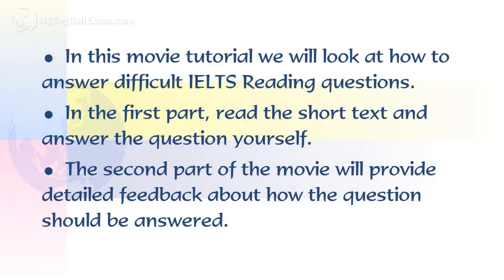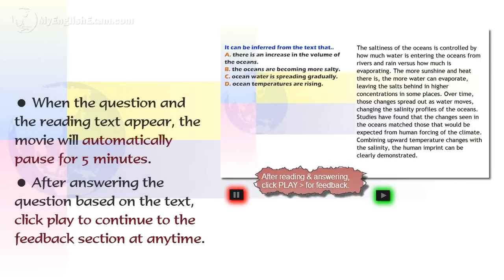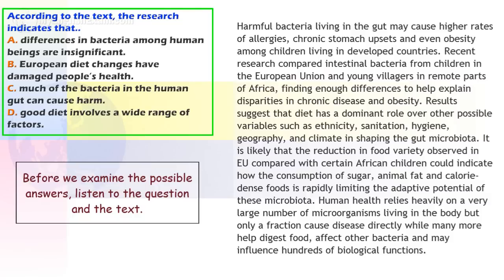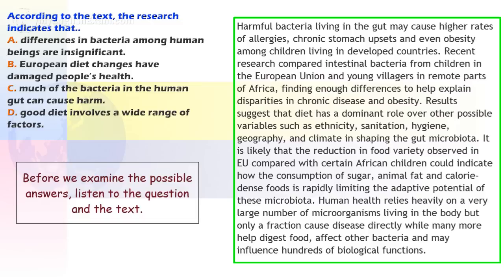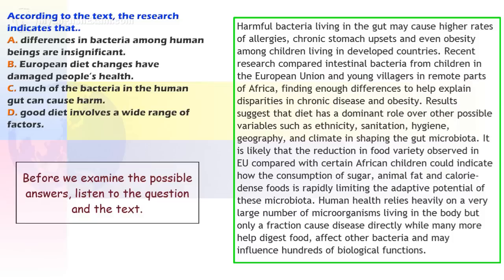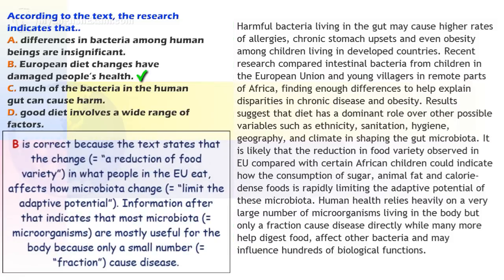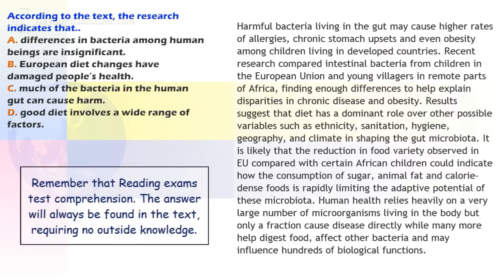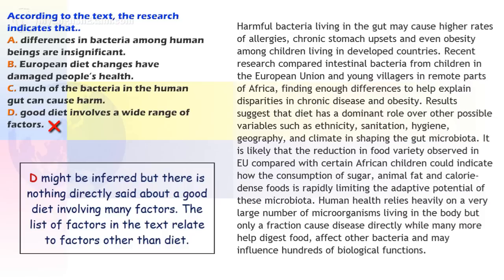IELTS Reading Series Two: 21 - Bacteria in the Gut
This second IELTS Reading series looks at how to answer difficult IELTS Reading questions. The movie will pause for 5 minutes to allow you to read and answer (press PLAY to continue at anytime). The second part will provide an audio of the reading text and detailed explanations of why an answer is correct and why the other options are wrong.